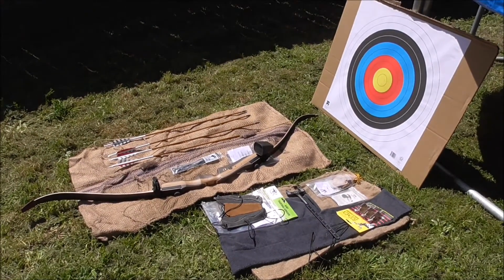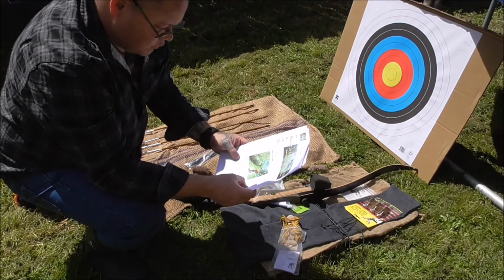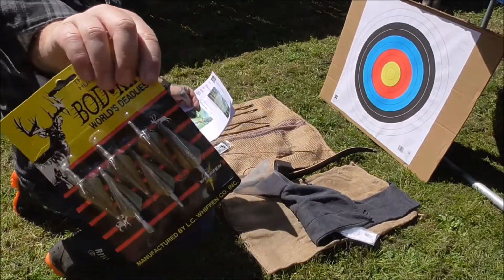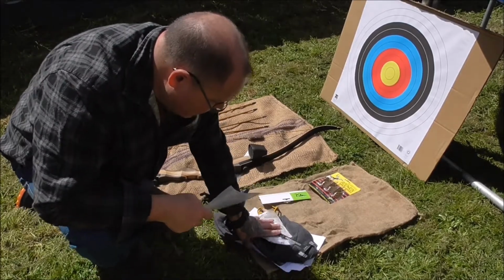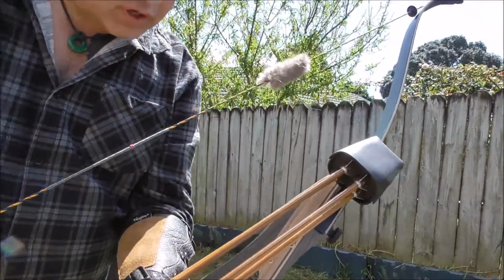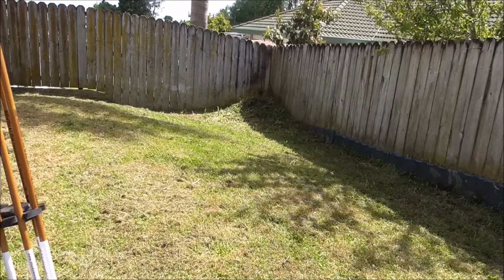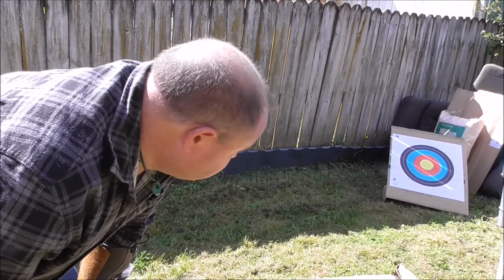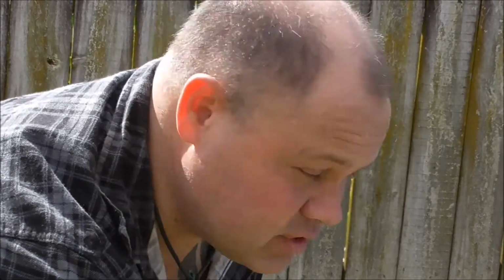Samick Sage Recurve Bow 62'' @ 45 Lbs Right Hand With Hunting Package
A video of my new Samick Sage Recurve Bow 62'' @ 45 # Right Hand With Hunting Package. Purchased from Stick Shooter Supplies Ltd in Waiuku, Auckland, New Zealand.
I also take my first shots using a proper bow and arrows.
The traditional bow and arrow is the ultimate long term weapon for hunting food.
The traditional bow has less moving parts compared to a compound bow, so less chance of parts failing. Arrows can be sourced from hardwood trees if ever the need appears.
Lastly, they are a blast to shoot.

Update as of 10 May 2019 on New Zealand Bow Requirements for hunting:

Bow hunting minimum criteria:
* Minimum drawing weight factor 15 kg (35 lb).
* Minimum diameter of two opposing blades is 22 mm (7/8 in).
* Only non-barbed hunting arrows are permissible.
* Arrows with any poison, explosive or other chemical substance on or in the head or shaft are not permitted.

Crossbow minimum criteria:
* Minimum drawing weight factor 68 kg ( 150 lb).
* Minimum diameter of multi-bladed head is 22 mm (7/8 in).
* Minimum length of complete arrow is 400 mm (16 in).
* Hunting arrows must not be placed into a loaded crossbow under any circumstances unless target is located.
* Crossbow must have a positive mechanical safety device in working order.